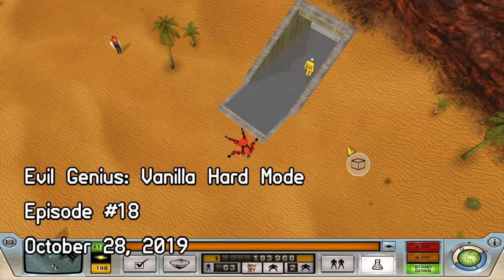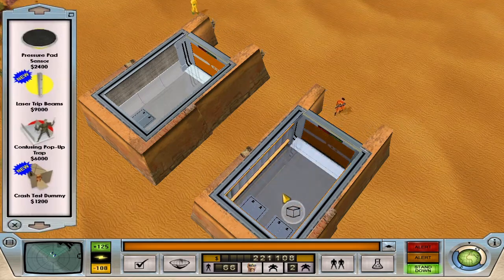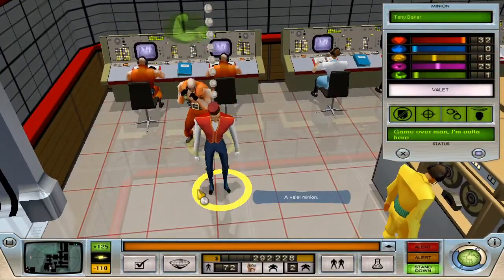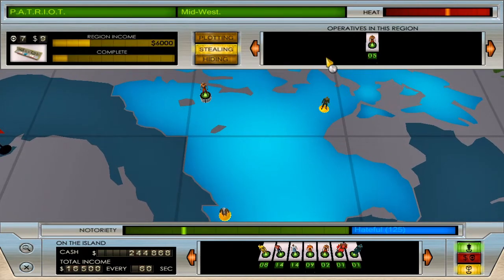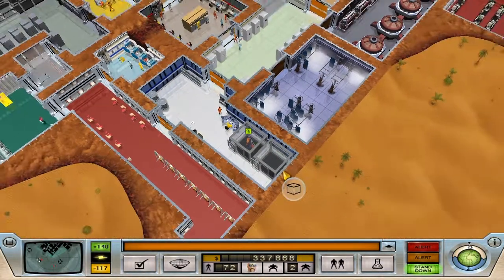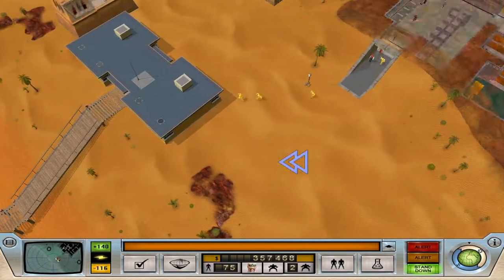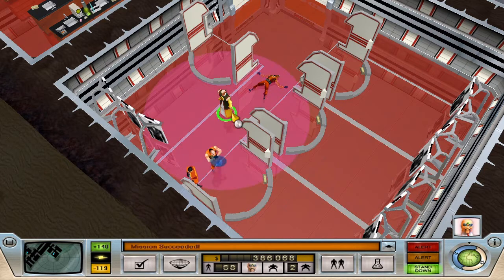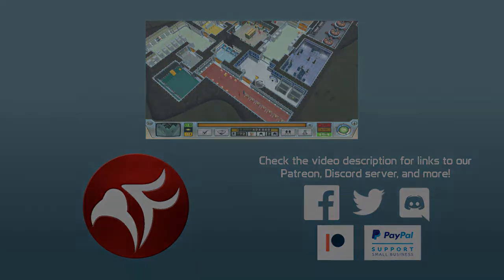Evil Genius #18 - Tracking Down the Totems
Pyro takes over the world for the third time in Evil Genius!

Pyro used the Borderless Gaming general mod to allow a widescreen resolution and stop Alt-Tab crashes.